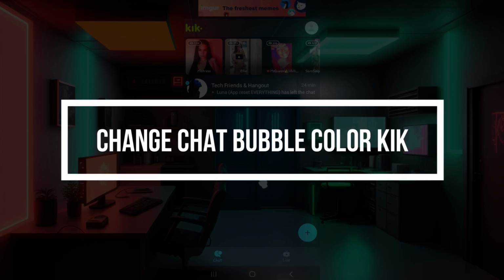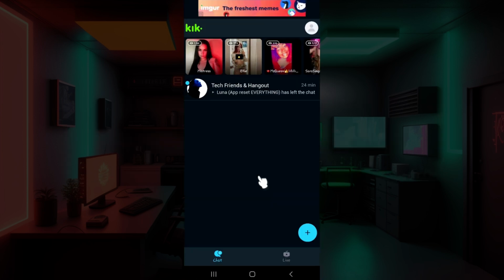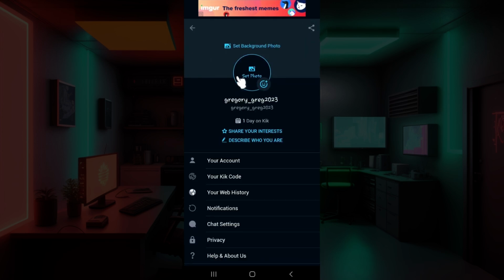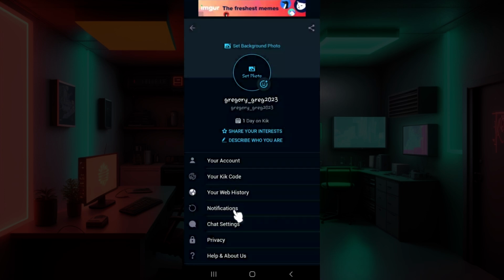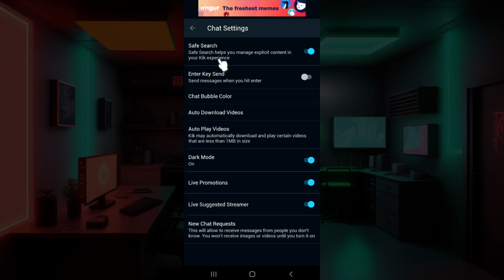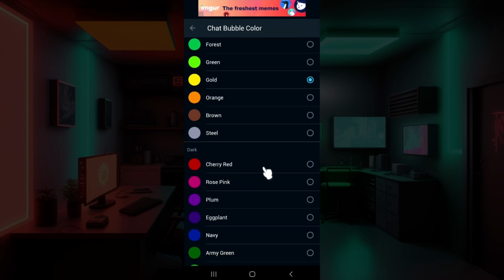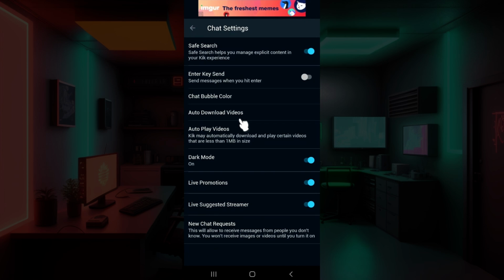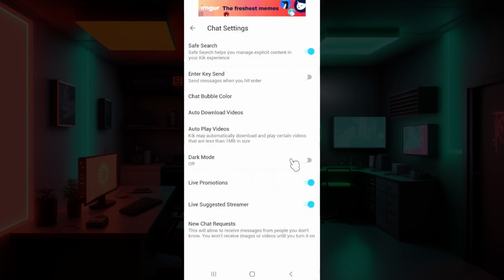How to Change Chat Bubble Color in Kik 2024?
"Make your Kik chats more fun and personalized by changing the chat bubble color! In this guide, we’ll walk you through how to customize your conversation bubbles to fit your style. Whether you prefer a bold, vibrant look or a more subtle tone, we’ve got you covered. Watch now and transform your Kik messaging experience in 2024!"